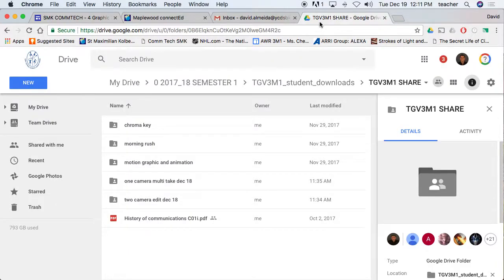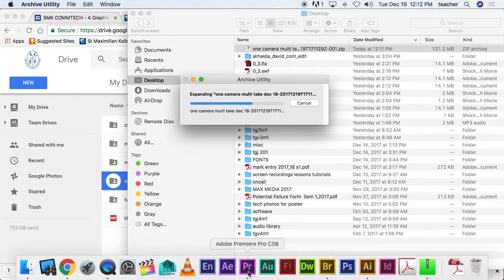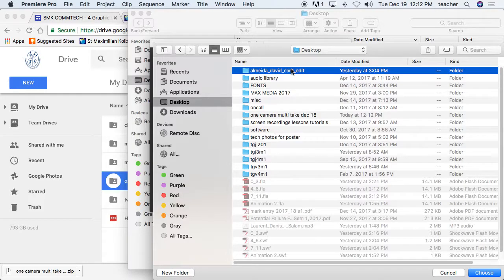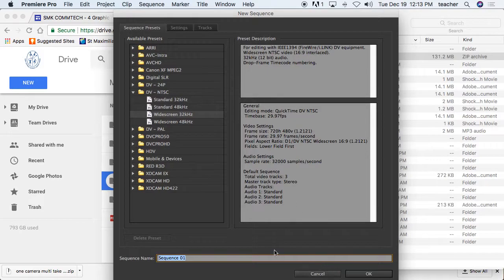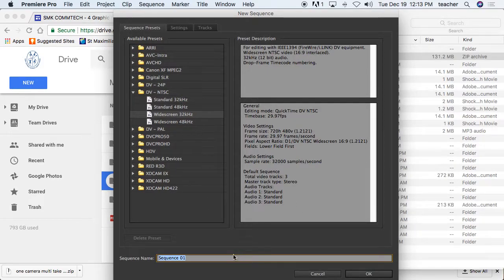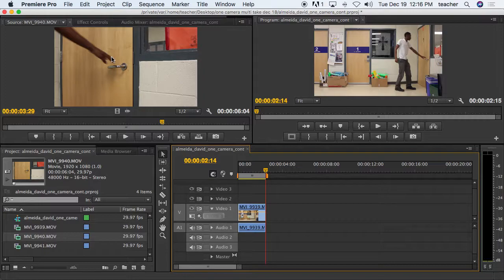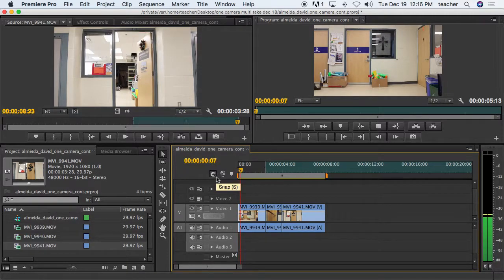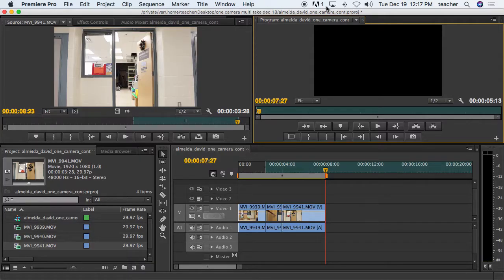prem pro one camera action cut continuity